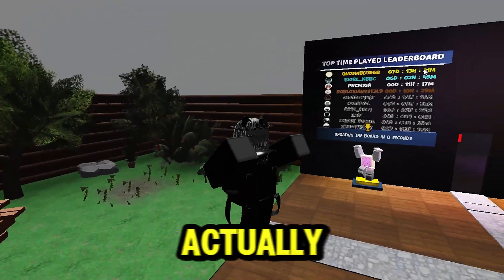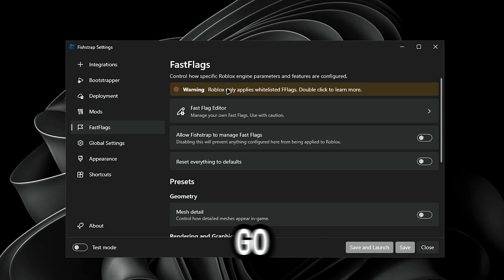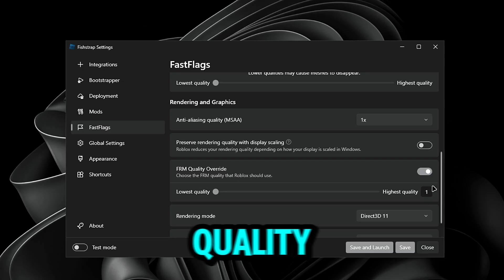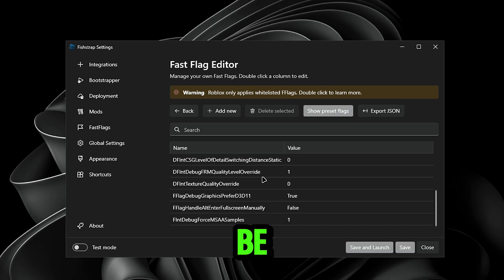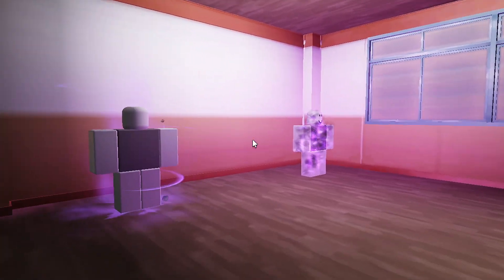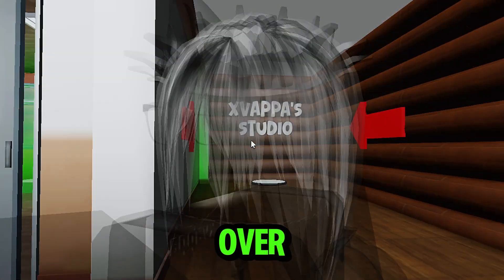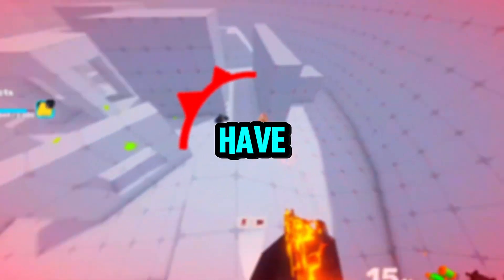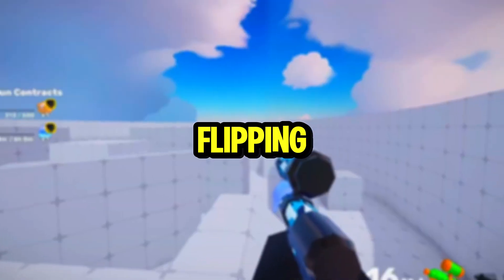Roblox Fast Flags Setup: Before & After Results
Struggling with Roblox lag, low FPS, or high ping? 🚀 Unlock INSANE Roblox FPS boosts with Fishstrap or bloxstrap Fast Flags! This step-by-step tutorial crushes stutters, fixes lag, and maxes performance on any PC using safe, Roblox-approved Fast Flags. Works even after the latest patch 🔥

- Performance settings for Roblox FPS unlock, FPS boost, and low ping
- Fast Flags setup in Fishstrap (easy editor, approved flags only)
- Real before/after FPS results – watch your frames skyrocket! 📈
- Latest Fast Flags updates & Roblox changes explained

PC Specifications:
CPU: Intel i5-4570
GPU: Nvidia GTX 1660 SUPER
RAM: 16GB 1600MHz
Power Supply: 500W

chapters:
Intro 0:00
Download 0:09​​
Optimize Settings 0:15​
Step-by-Step FFlags 0:56​​
Results 1:12​
Fast Flag Changes 1:50​
Outro 2:34

Music Used
All music used in this video is credited to the respective creators:
● I do not claim ownership of the music.